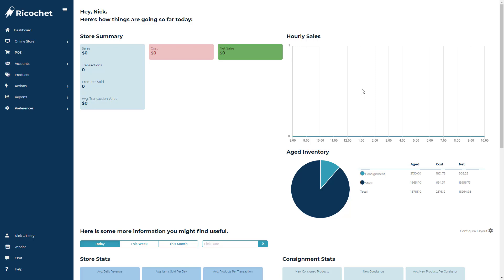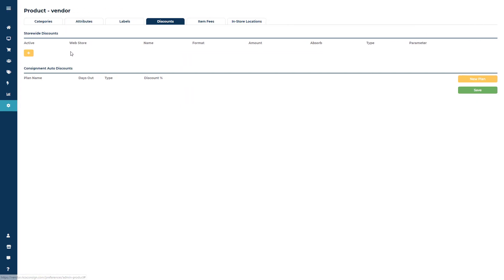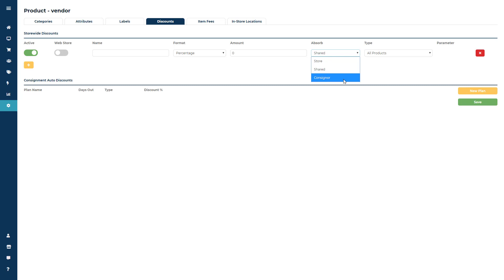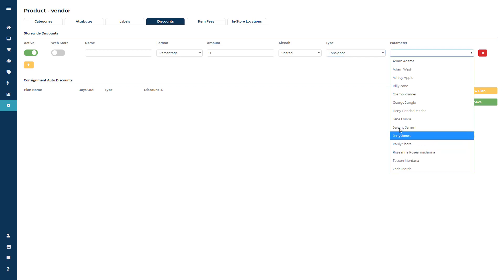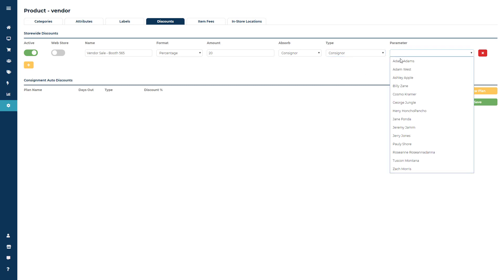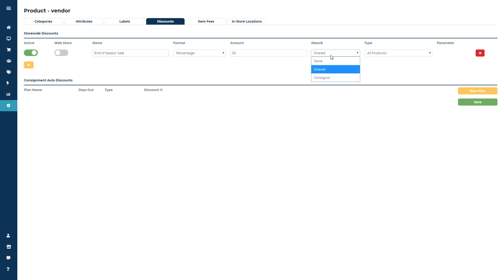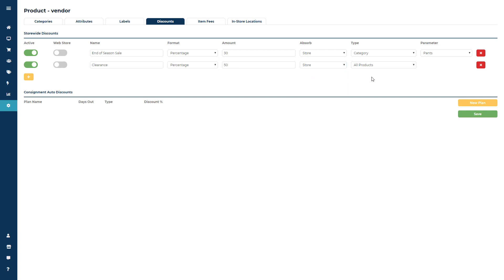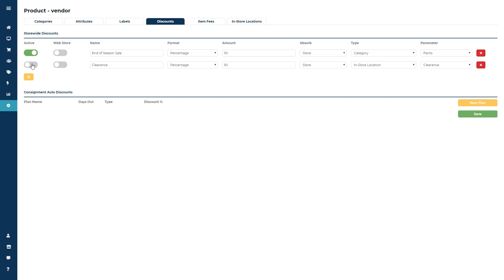Setting Up Automatic POS Discounts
This tutorial reviews setting up automatic POS discounts. You would use these to set discounts for a specific vendors items or an end of season sale for specific categories of items.